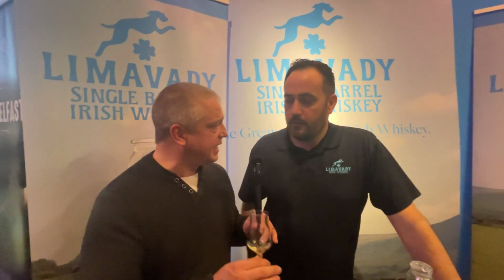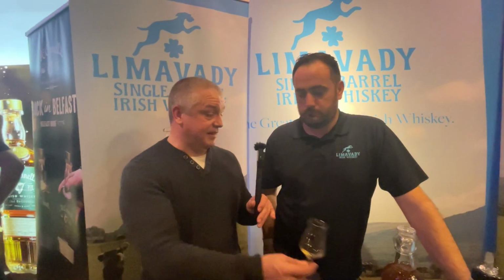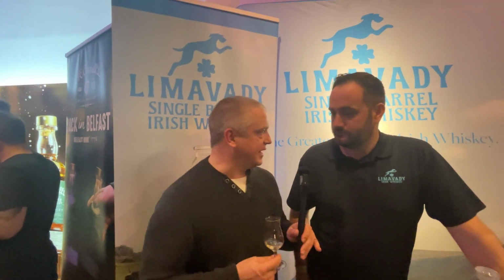Limavady Irish Whiskey The Leap of the Dog over the River Roe